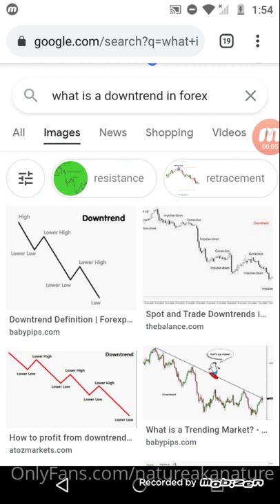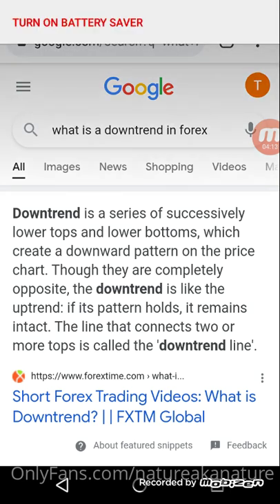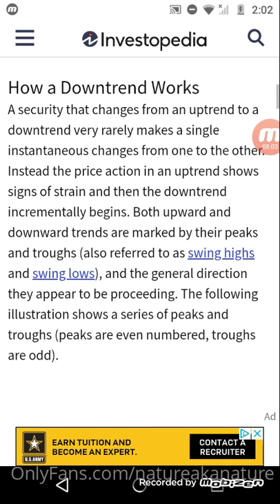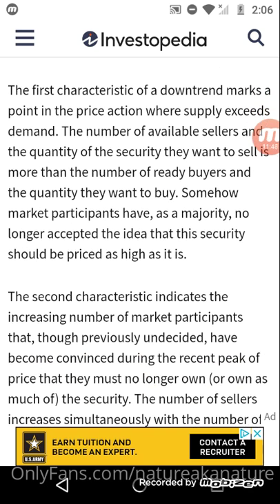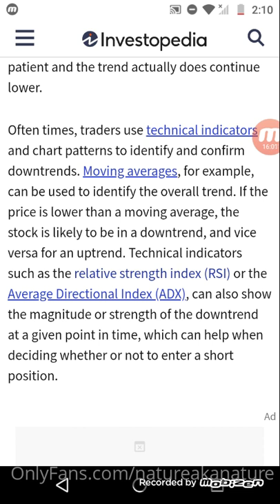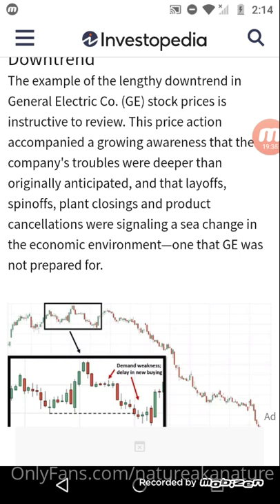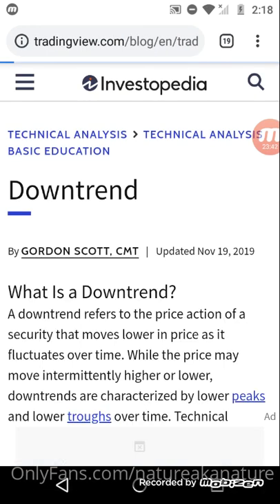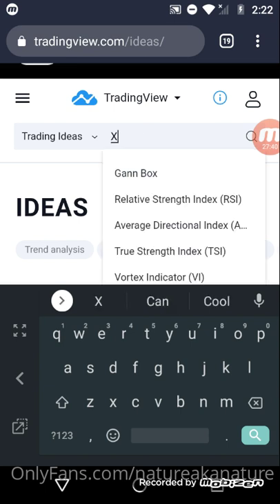NatureAkaNature - What Is A Downtrend